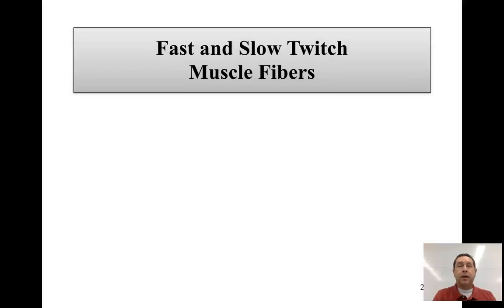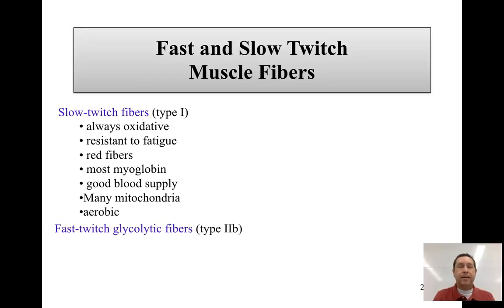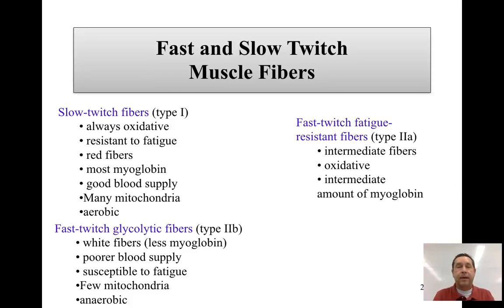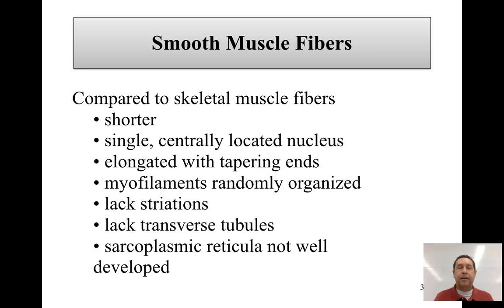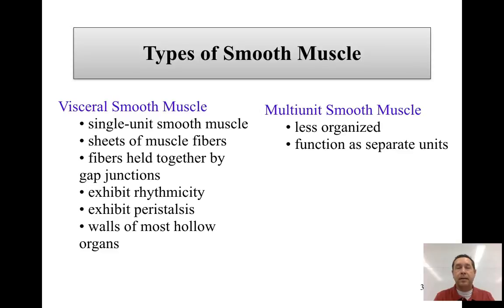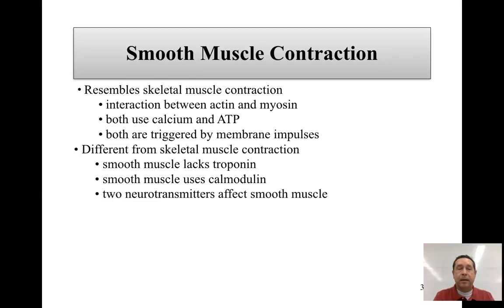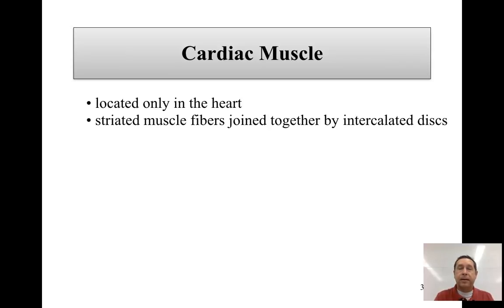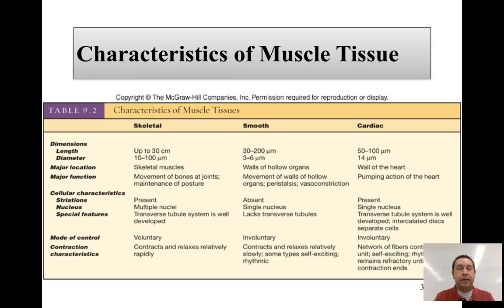Types of muscles and muscle cells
This video describes the 3 types of skeletal muscle fibers. Smooth muscle fibers and types of smooth muscles are also covered as well as cardiac muscle fibers